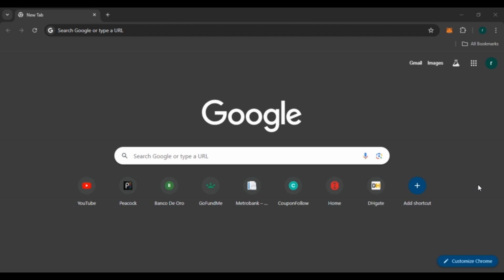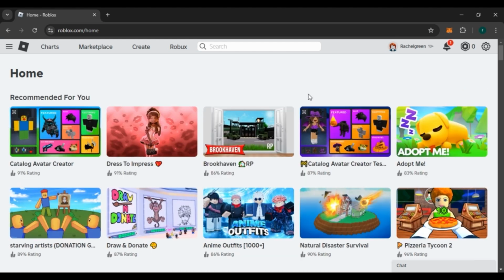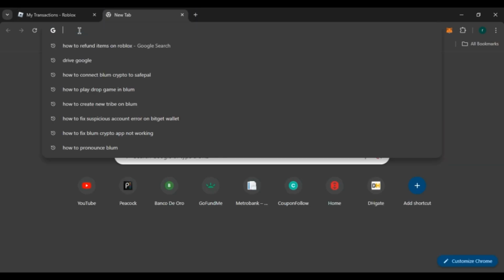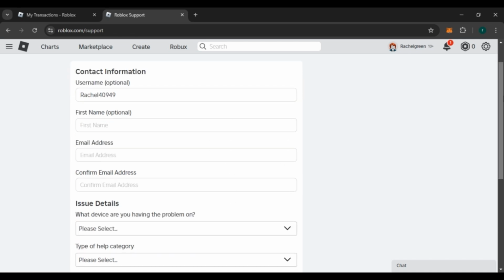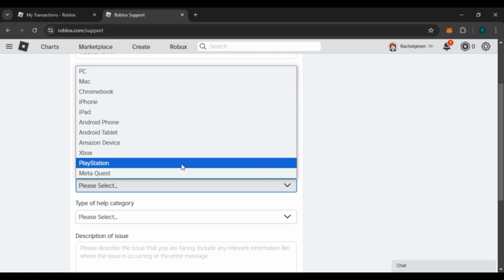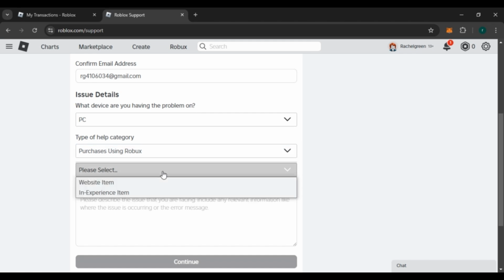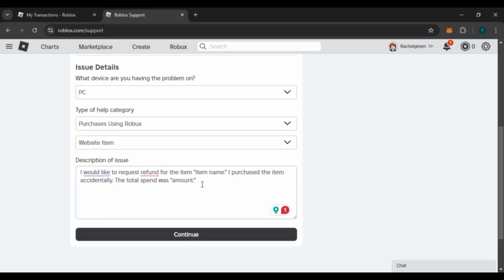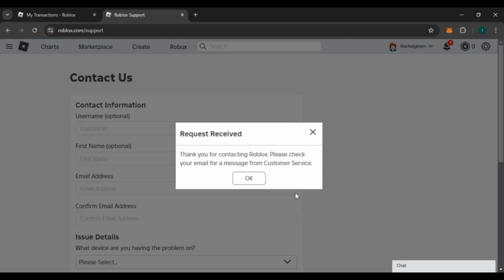How To Refund Items On Roblox 2024 | Request Refund For Purchases On Roblox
In this video, learn how to refund items on Roblox, guiding you through the process of requesting a refund for in-game purchases or items you no longer want. We cover the step-by-step instructions to help you understand Roblox's refund policy, how to check eligibility, and what steps you need to take if you're eligible for a refund. Whether it's accidental purchases or dissatisfaction with an item, this tutorial helps you navigate refunds on Roblox smoothly.